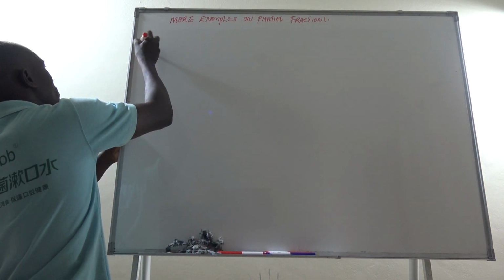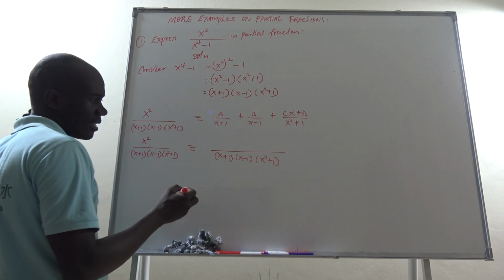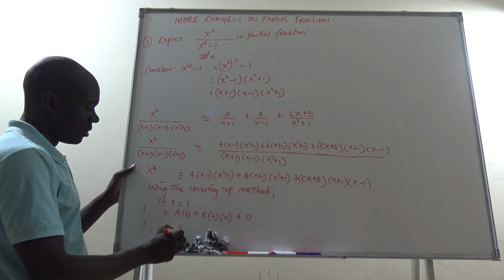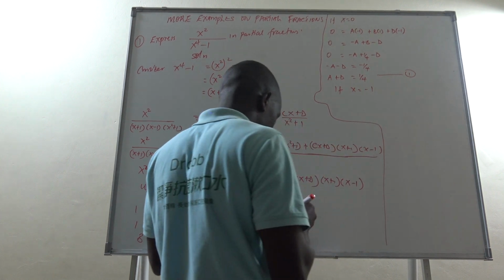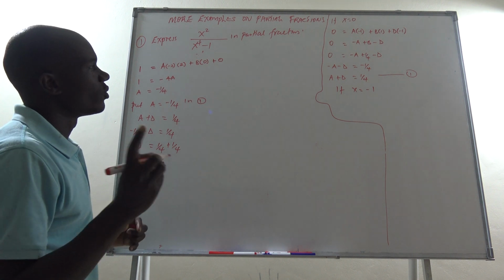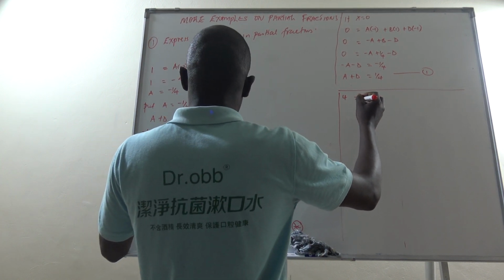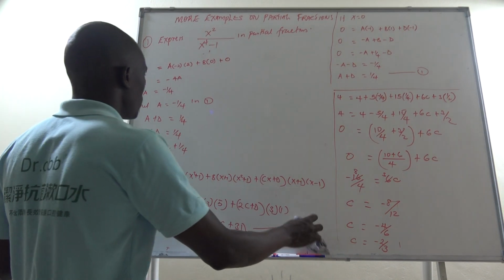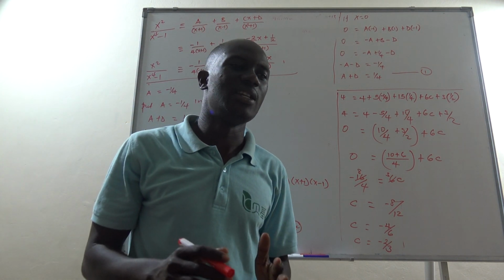general examples of partial franctions 1